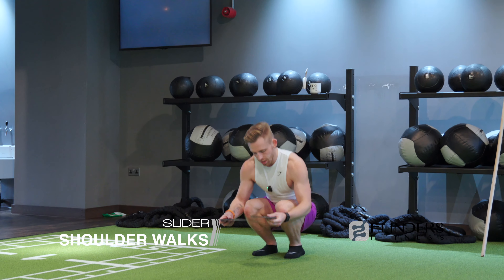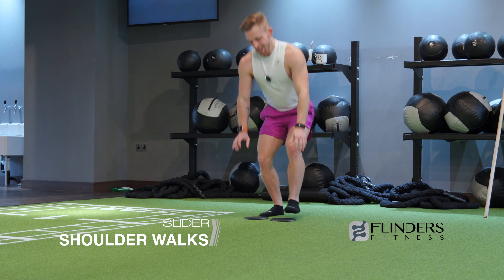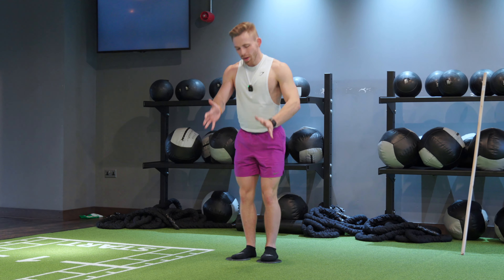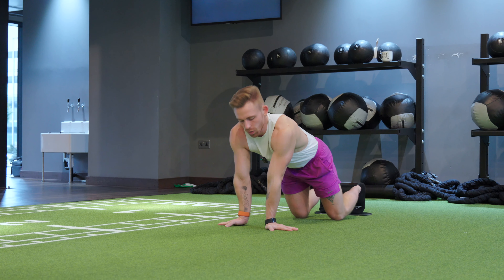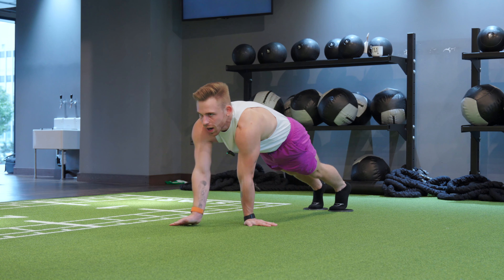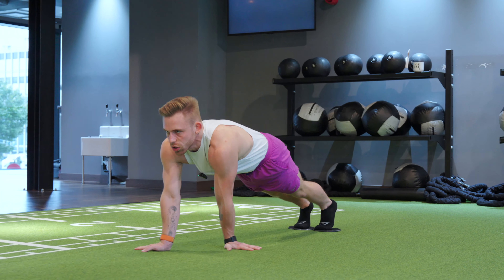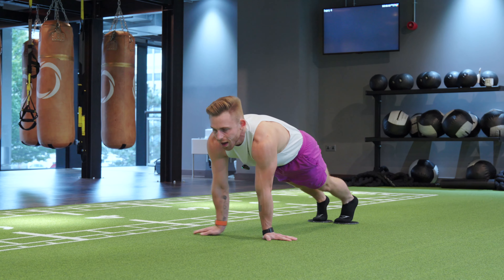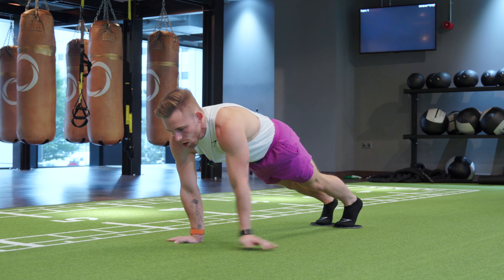Strengthen Your Core Stability: The Power of Slider Shoulder Walks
Improve your core stability with this incredible full body exercise - slider shoulder walk! This full body exercise uses gliding disks places under your feet to target your abs, shoulders, and glutes, making it perfect for calisthenics and gymnastics workouts.

Add this dynamic and effective exercise to your routine and feel the burn and level up and utilise your core strength potential!

This is part of a Core series that I've created so be sure to check out the other videos for a full roster of perfect exercises to stimulate your core 💪🏻